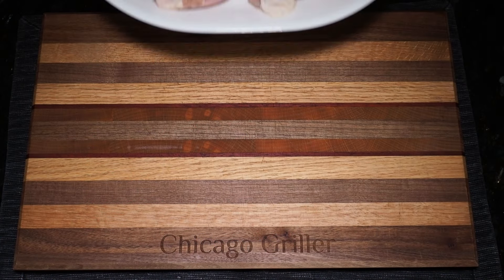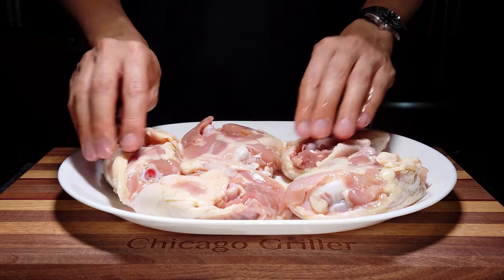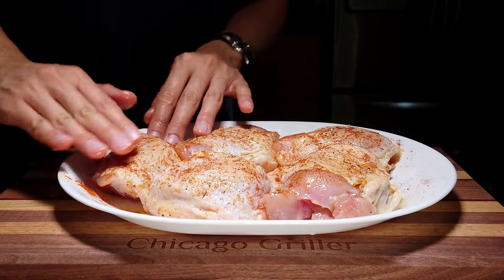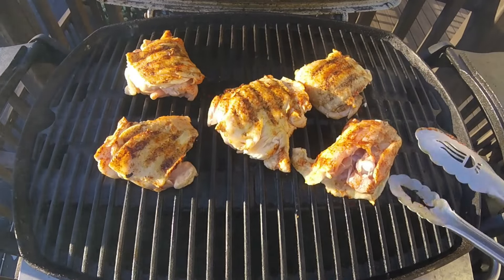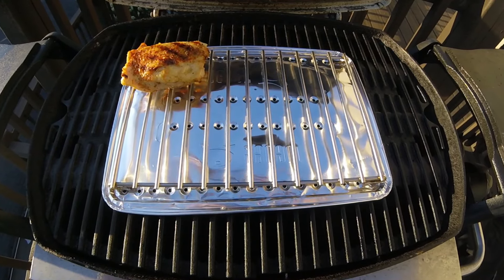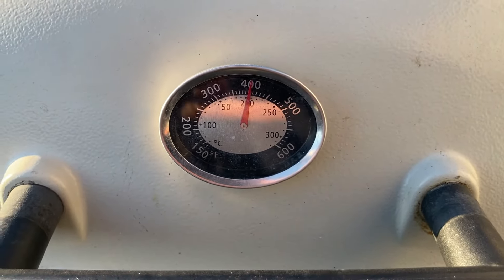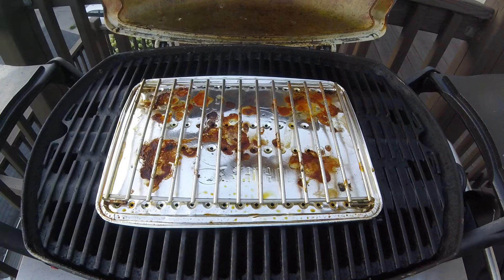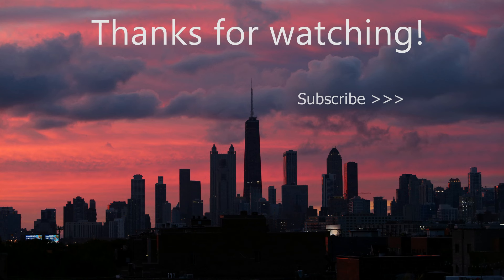GRILLED HOT HONEY CHICKEN | Roasted Chicken Thighs on the Weber Q Grill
It's Labor Day weekend. While the temperatures may be falling, heat things back up with some grilled hot honey chicken thighs on your Weber Q grill!

🛒 Products I use or refer to in my videos:

-Roasting Rack:
-Royal Gourmet Cart
-52 inch Grill Cover: